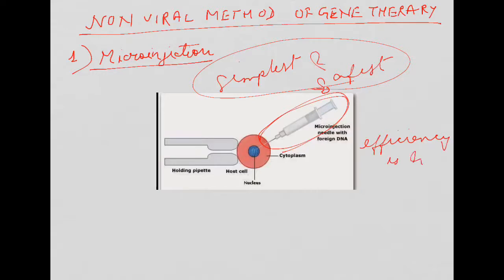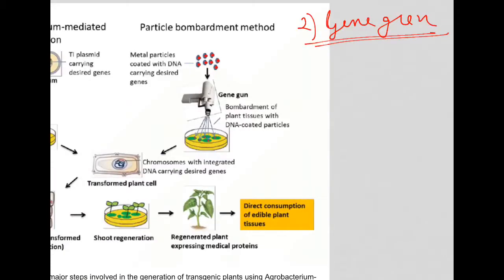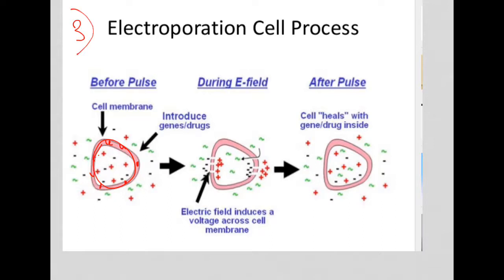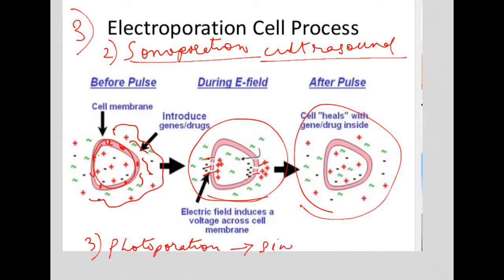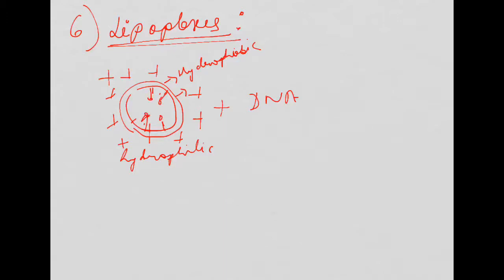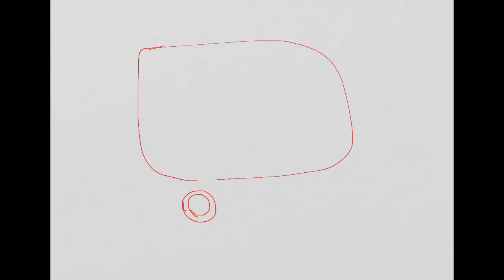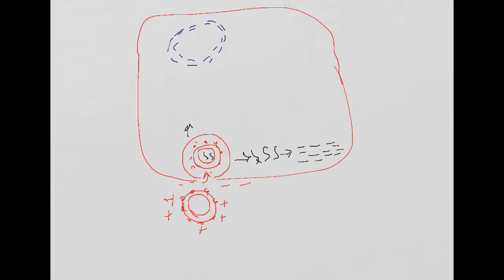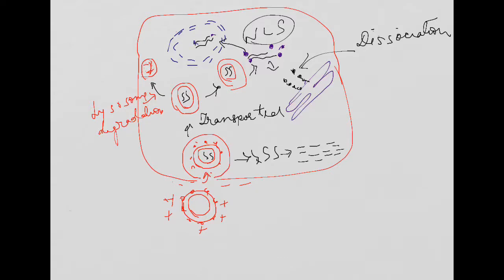Non Viral method of Gene Therapy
This video provide the basic detail of different physical methods used for delivering gene inside the host cell for gene therapy.